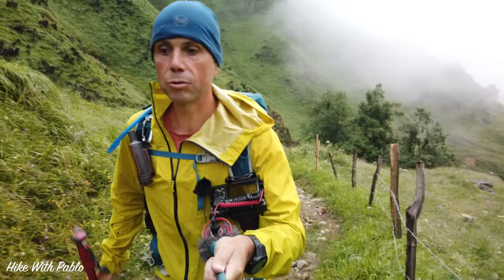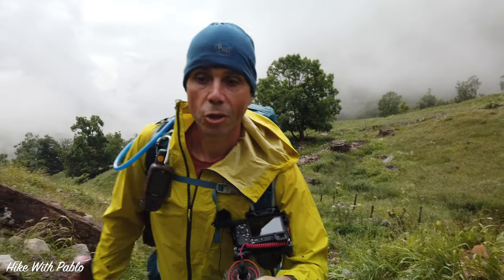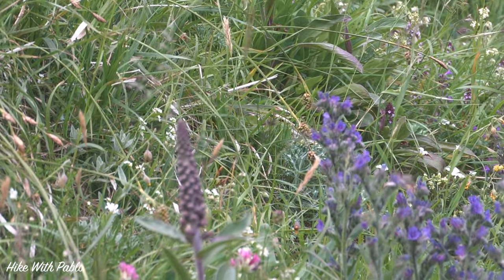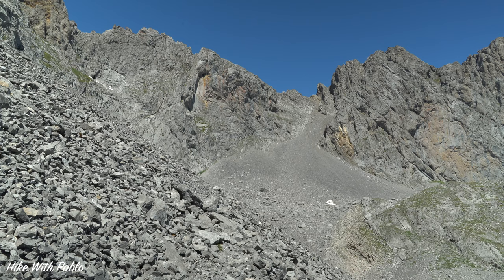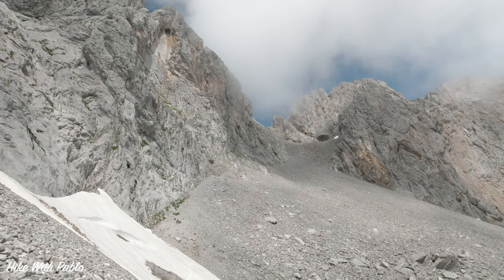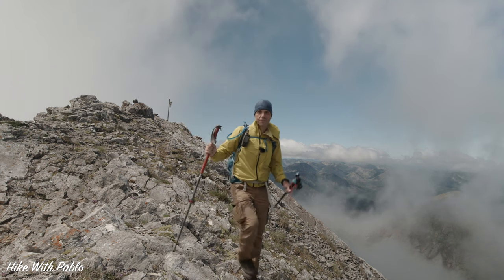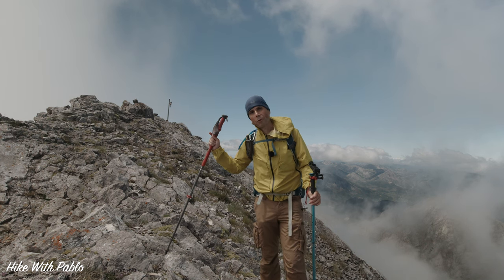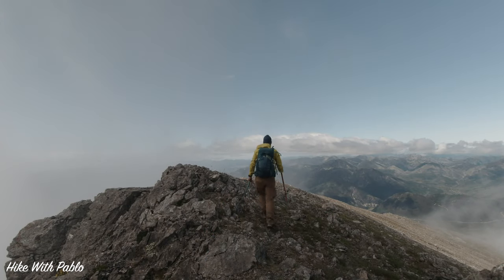(4K) Summiting Los Fontanes in Asturias (Spain) | Las Ubiñas Natural Park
Hello friends. In this video we are visiting the highest point in the Ubiñas- La Mesa Natural Park. It is a peak called Fontán Norte which, with 2014 m. of altitude is also considered as the highest point in the asturian municipality of Quirós. This is a linear trail which covers a distance of 11 km (both ways) ands has an elevation gain of 1200 m. This is a hike which is not recommended for people who are starting to practice hiking.
At some point in the video I mention a buttelfly. I must say the video does not portray the beauty of this butterfly. You can try googling the scientific name (Macroglossum Stellatarum) to get better images of it.
Concerning the trail, personally I though it was not as beautiful as other ones I have hiked in this area in the past. Just to give an example, I liked the trails starting in Tuiza de Arriba and ends in Peña Ubiña.
Take care and see you in the mountains.

PS: The video was recorded in July of 2021 and 2022